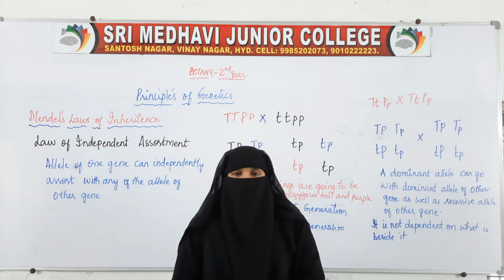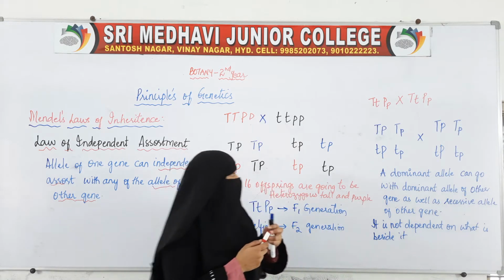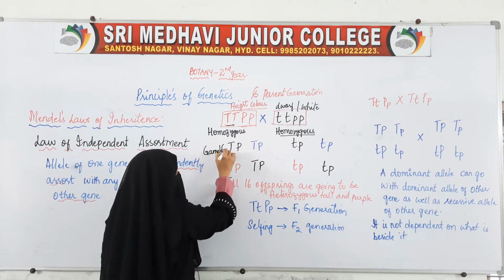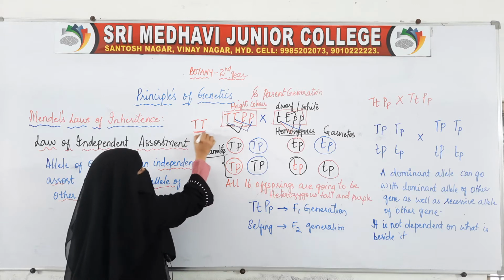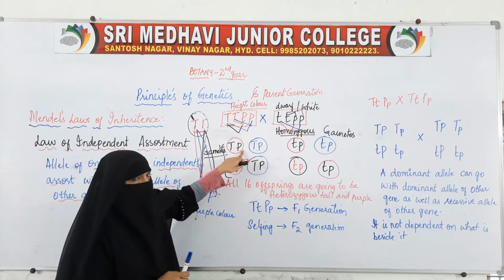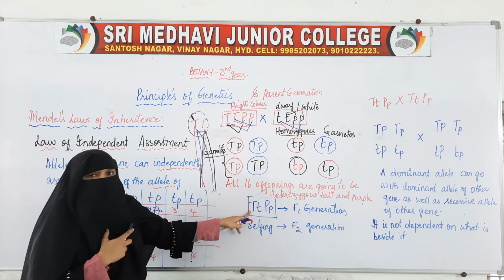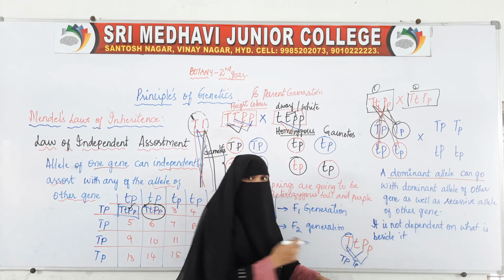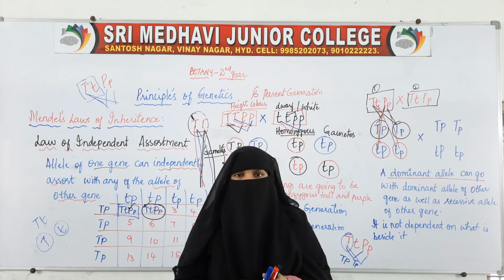(07 OCT 2020) LAW OF INDEPENDENT ASSORTMENT